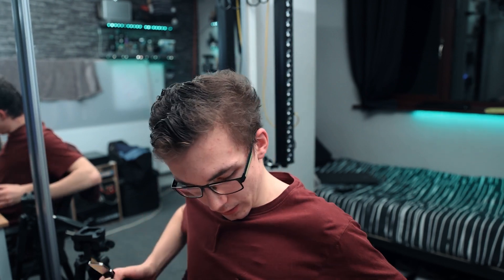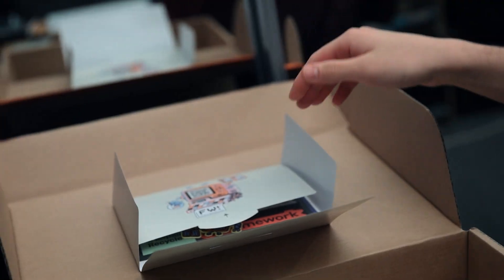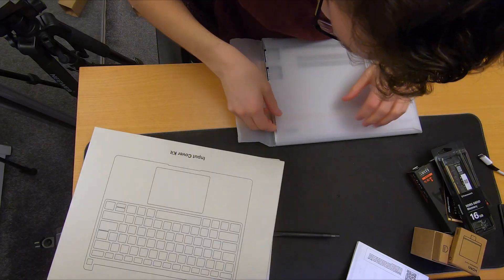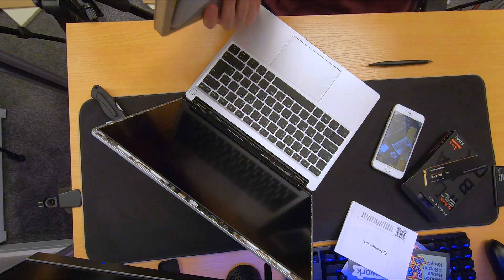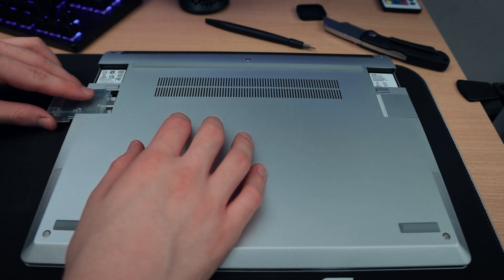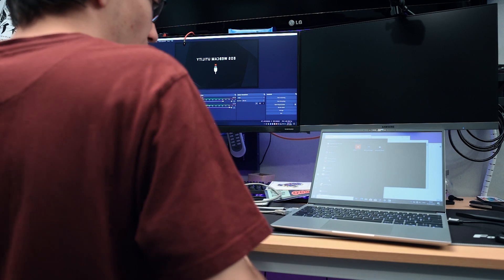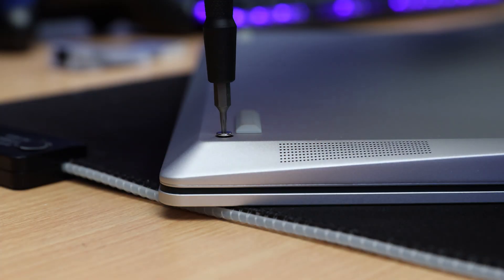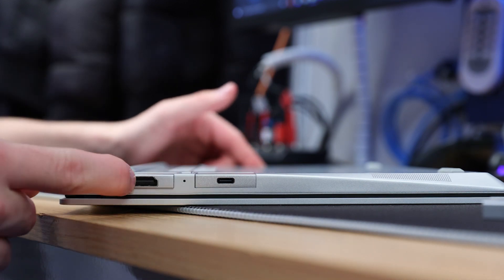I've Waited a while For This - Framework 13 Unboxing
Only thing to say here is to check out what my company does.

0:00 Intro
0:10 First Look
3:18 Assembly
5:40 Expansion Cards
7:07 Installing The OS
9:19 Review